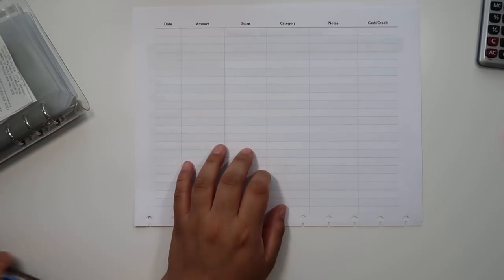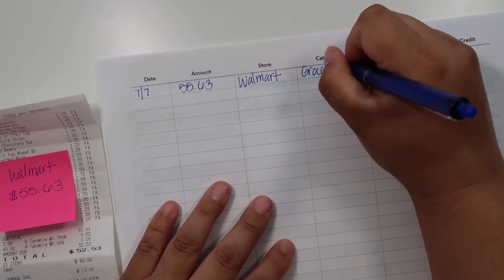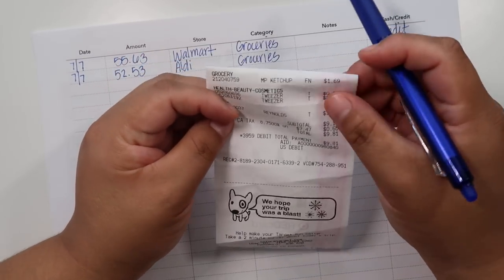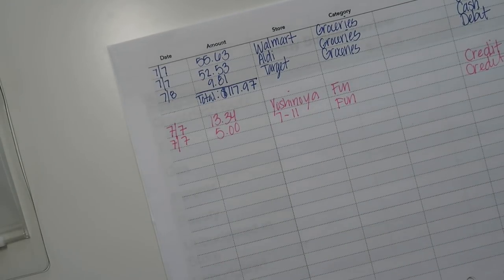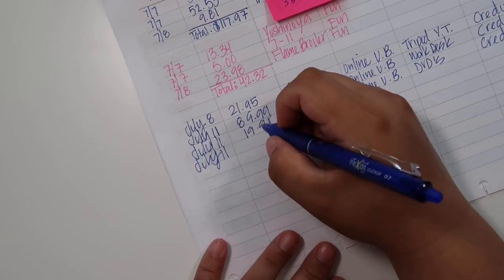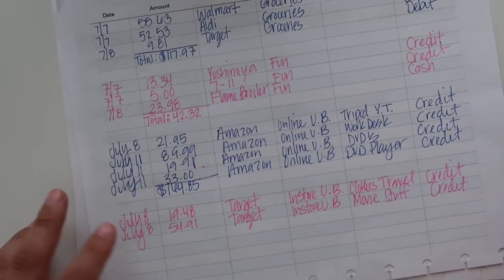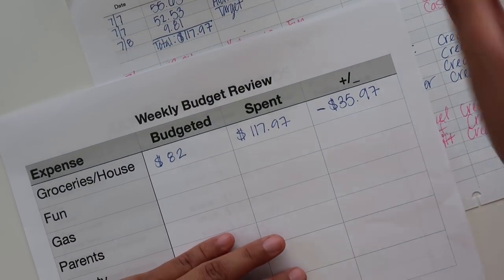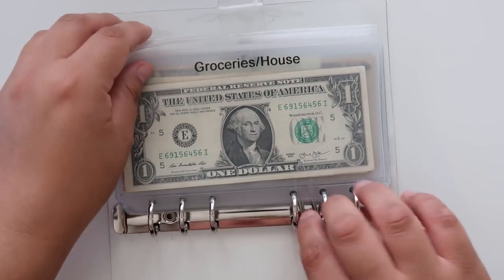July 2018: Week 2 Budget Review/Stuffing Cash Envelopes || Dave Ramsey Inspired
July 2018: Week 2 Budget Review/Stuffing Cash Envelopes

Amazon Links To Items I Use:

Steelmaster Cash Box:

Clear A6 Envelopes:

Clear A6 6 Ring Binder:

Black Money Pouch:

Black Sinking Funds Fireproof Bag:

Clear A5 Pouches:

Dymo Label Maker:

Clear Label Maker Tape:

Pentel Frixion Pens:

Arc Black Dividers:

Arc Discs:

Arc Notebook:

Classic Happy Planner Neutral:

Classic Happy Planner Hard Cover:

Mini Happy Planner Hard Cover: